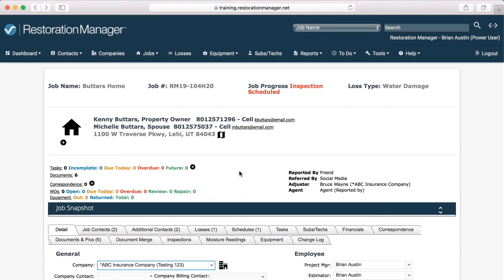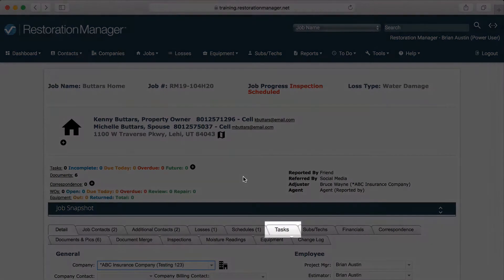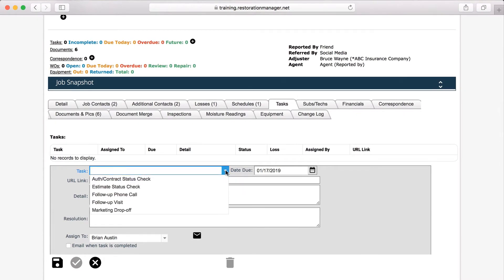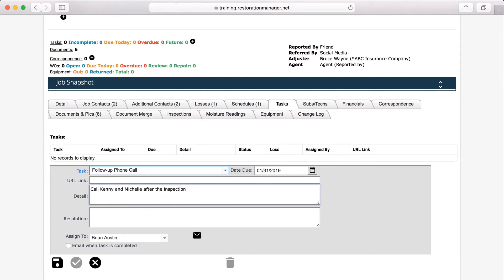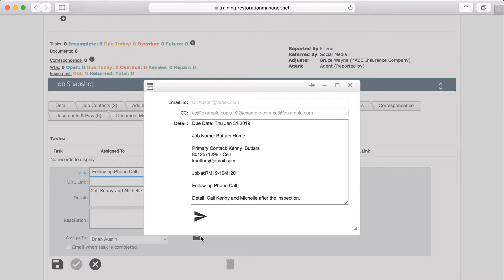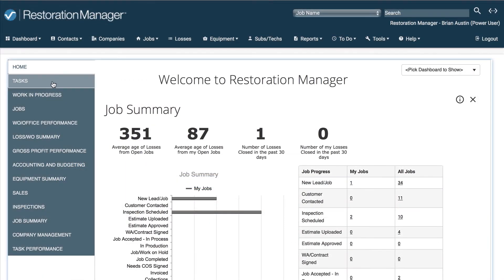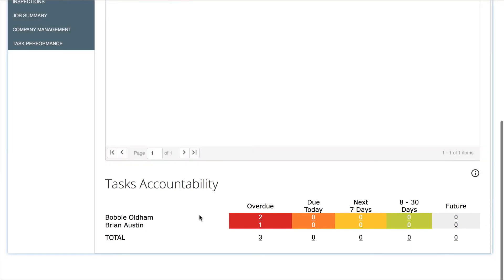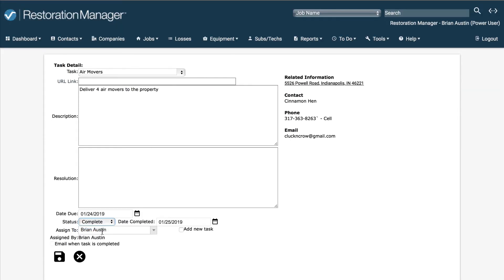Restoration Manager Xpert Tip: How to Create and Manage Tasks in Restoration Manager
Help us improve your experience! Take this quick survey to share insights about your property restoration workflow

Learn how to create and manage tasks in Restoration Manager.

ProjectManagementSoftware restoration project management tips, task management for contractors, Verisk restoration manager tutorials, managing restoration tasks efficiently, contractor project planning tools